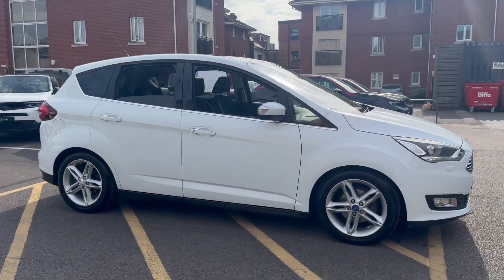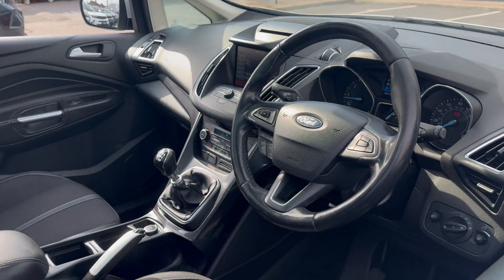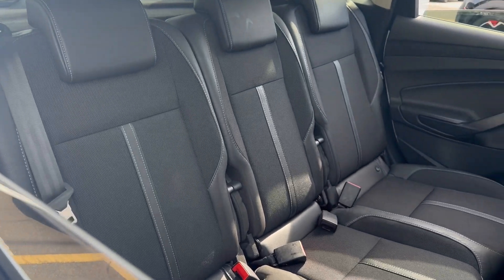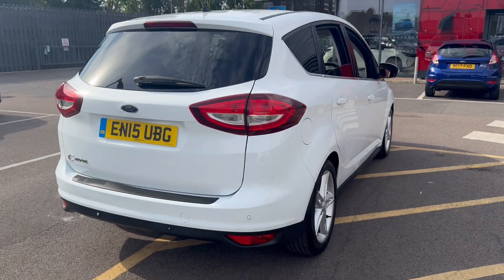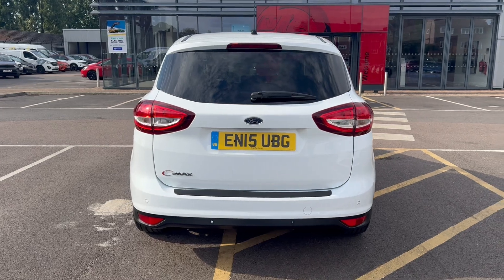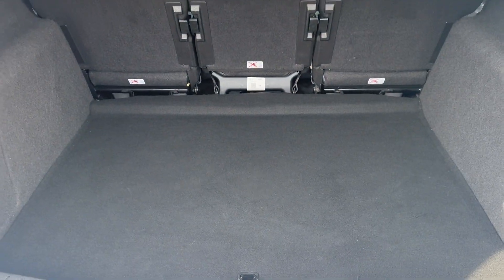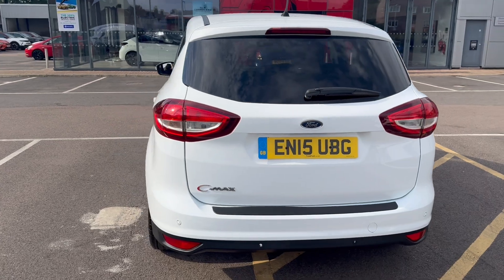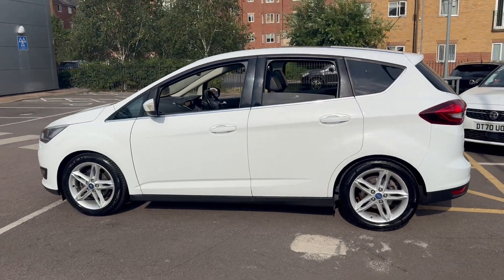2015 Ford C-Max 1.5 TDCi Titanium X MPV 5dr Diesel Manual Euro 6 (s/s) (120 ps)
Are you thinking about buying a 2015 Ford C-Max 1.5 TDCi Titanium X MPV 5dr Diesel Manual Euro 6 (s/s) (120 ps)? Tune in below for useful information.

We can help you at any of our locations in Slough, High Wycombe, Hemel Hempstead, Watford, or Romford. Your new car is waiting for you!